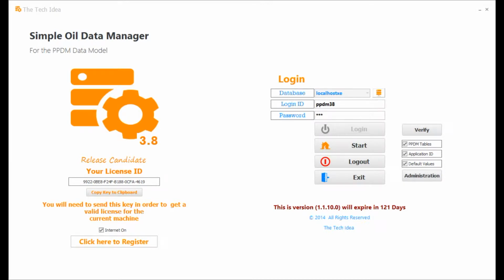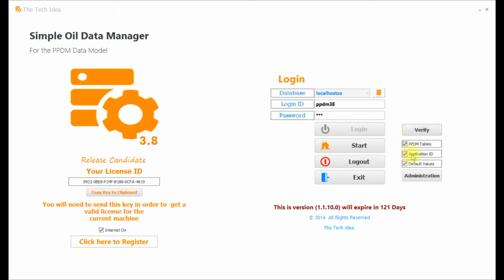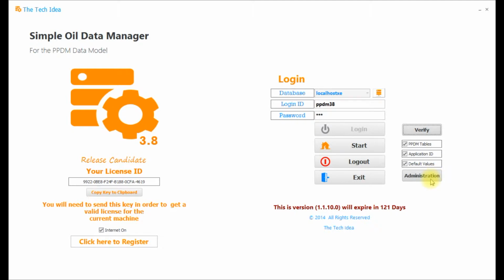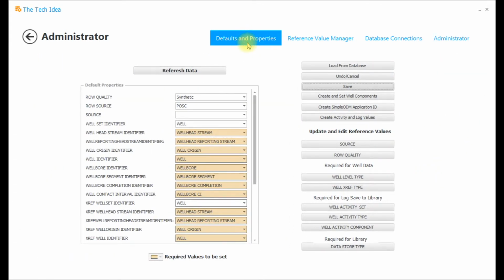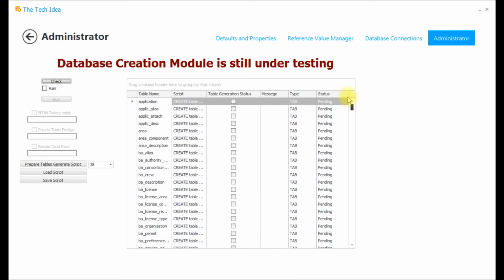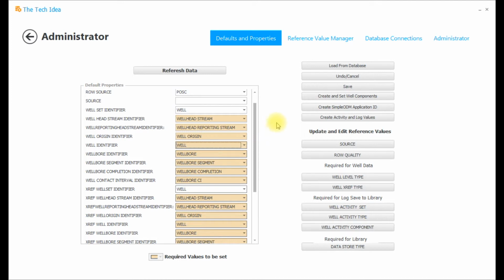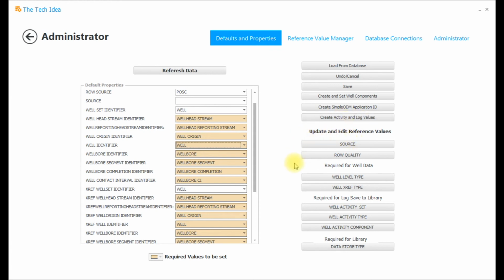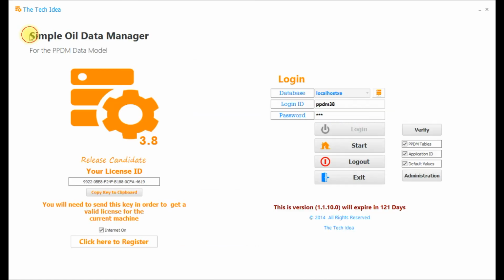Diagnostics and System Parameters configurations